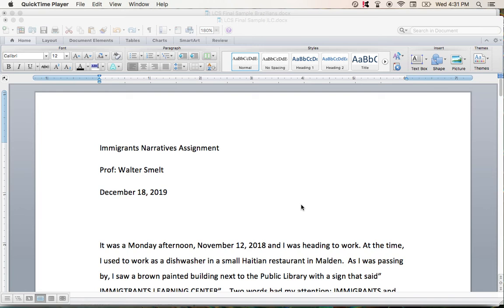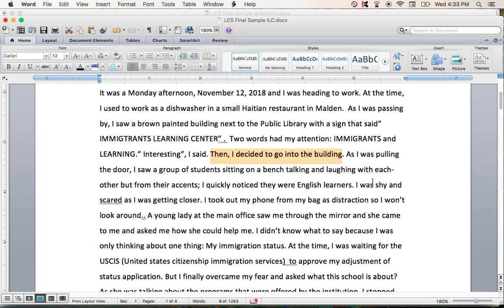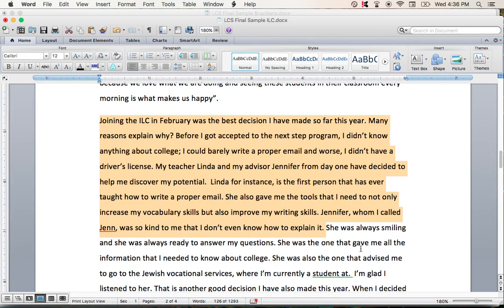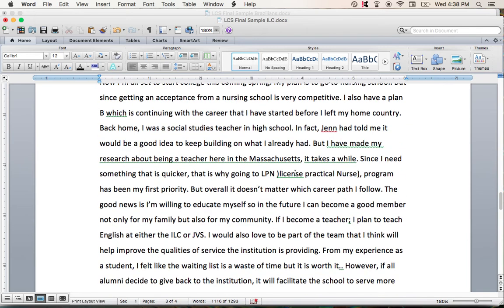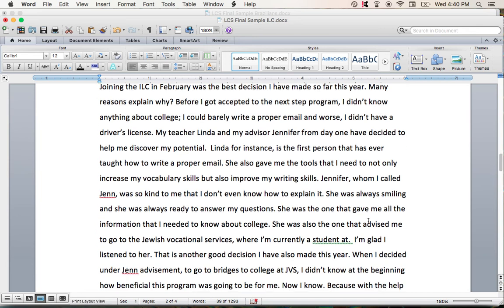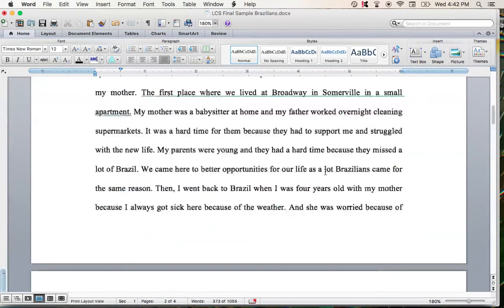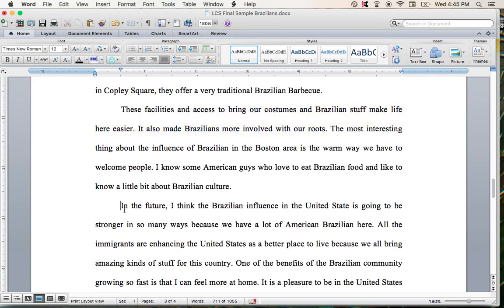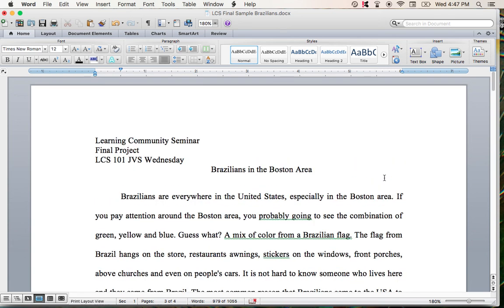LCS: Organizing Your Final Project Essay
This video talks about possible ways of organizing your Final Project Essay by looking at two examples.